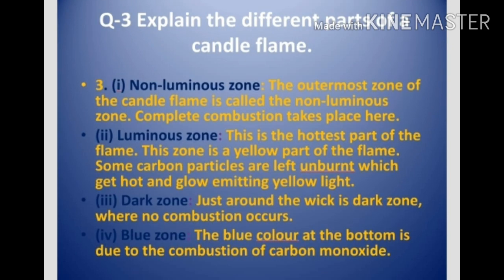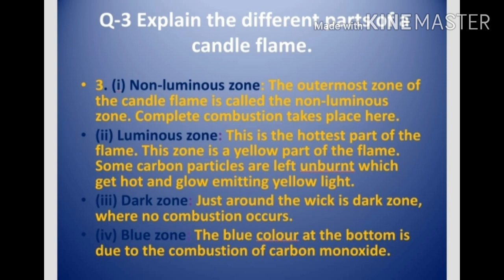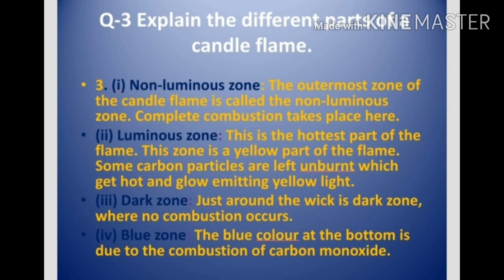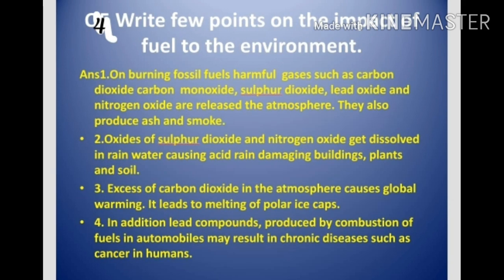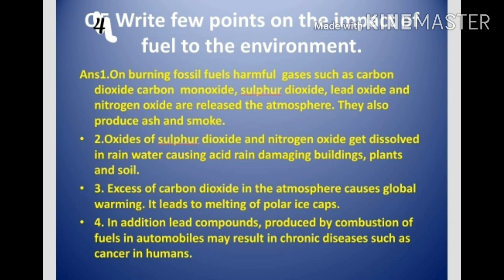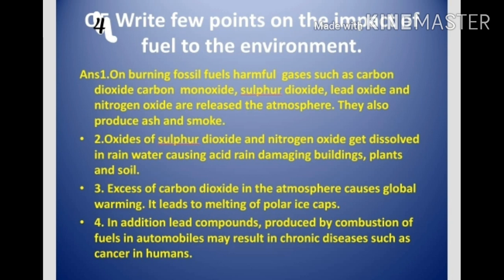Long Ans type ch-6 (8)